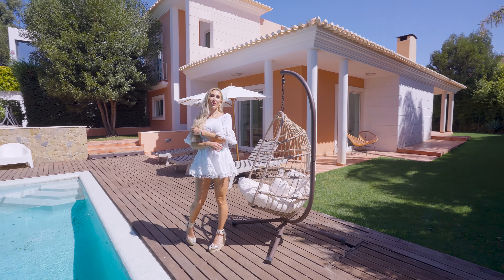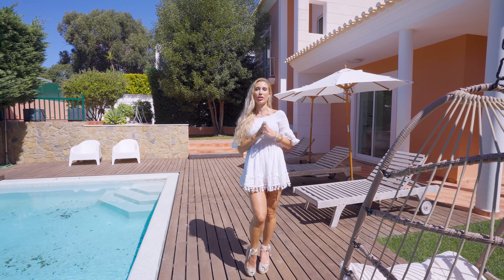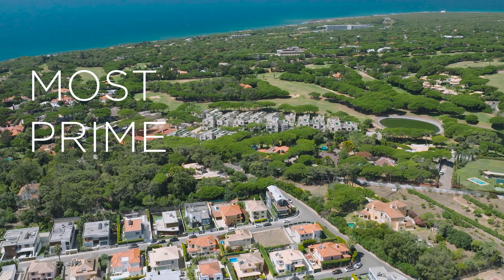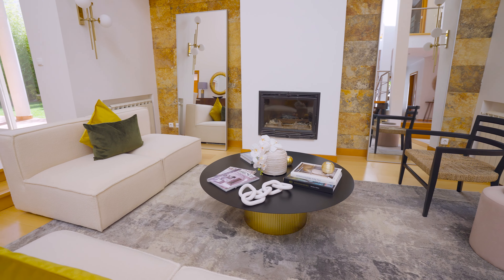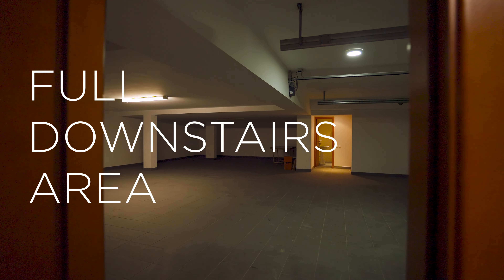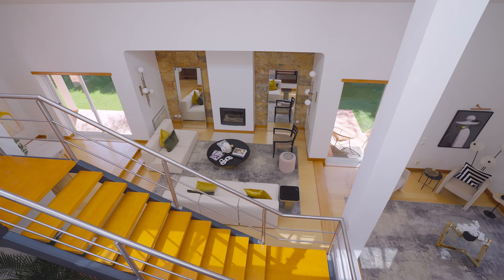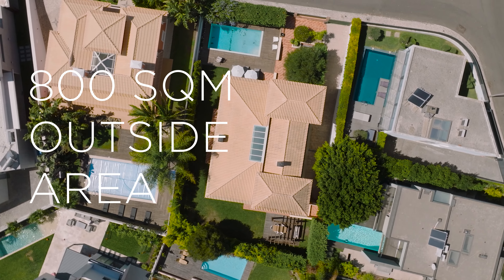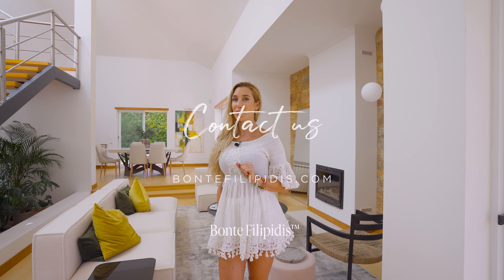Quinta da Bicuda Tour: 5-Bedroom Luxury Home in Cascais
New Listing: Quinta da Bicuda, Cascais
Discover this beautifully renovated home in the sought-after Quinta da Bicuda area of Cascais. Fully furnished and move-in ready, this property boasts 5 spacious bedrooms, a garage, and an impressive 430 sqm of indoor living space.

The 800 sqm garden, complete with a pool, offers the perfect outdoor retreat for relaxation and entertainment. Whether you're hosting guests or simply enjoying time with family, this home is designed for both comfort and luxury.

A bit more about me:
Welcome to the channel! As a real estate broker, and founder of Bonte Filipidis an expat, I want to help you with tips and tricks to find and create your inspirational dream home and lifestyle in Portugal, Ibiza and St Tropez. I create informative videos, showing you the best places in Portugal, Ibiza and St Tropez, alongside showing you some of the luxury properties on the market.